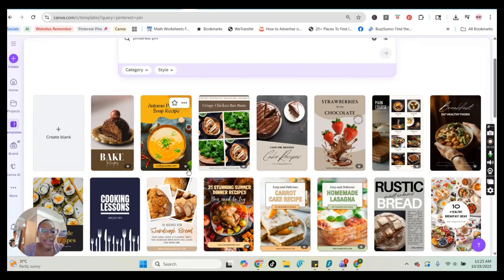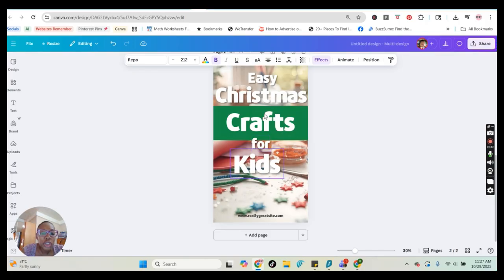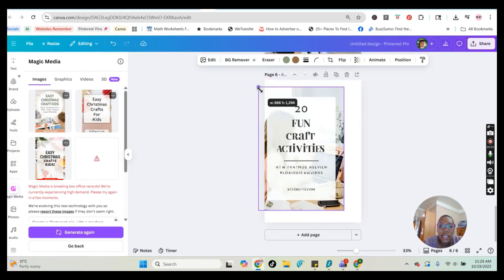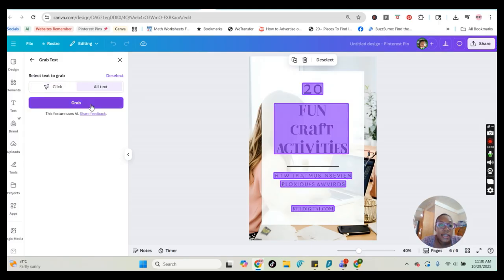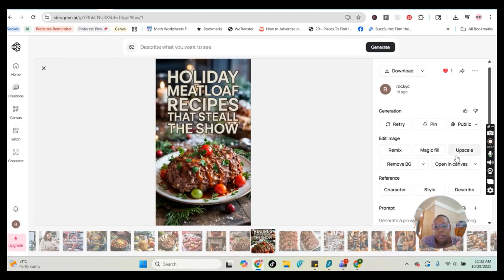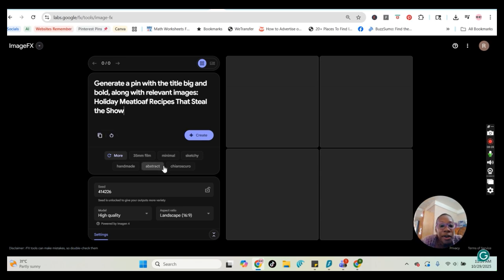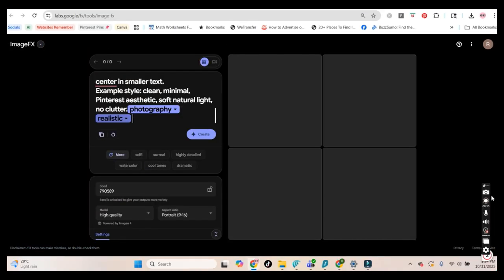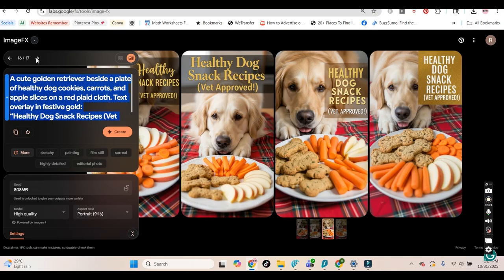How I Make Pinterest Pins in Minutes Using Canva AI + Google ImageFX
🎁 My Pinterest Pin Creation Toolkit – includes 20+ tutorials, templates & examples to make pin creation easy.

In this quick tutorial, I’ll show you how to design beautiful, scroll-stopping Pinterest pins using Canva AI and Google ImageFX — two powerful (and affordable) tools for creators and bloggers.

You’ll see how to:
✅ Create AI-generated pin images right inside Canva
✅ Use prompts that make your designs stand out
✅ Try Google ImageFX for realistic, creative photos
✅ Combine both tools to build Pinterest-ready graphics for your blog or digital products

No expensive software or design skills needed — just Canva and a few simple AI tricks!

Timestamps
0:00 – Introduction & what you’ll learn
0:05 – Why Canva AI is perfect for Pinterest pin design
0:24 – Showing examples of Canva AI-created pins
0:50 – How to use Canva AI’s image generation feature
1:10 – Creating Pinterest pin prompts with ChatGPT
1:23 – Demonstration: generating pin images in Canva
1:50 – Introducing Google ImageFX as another free AI tool
2:10 – Combining both tools for high-quality pins
2:40 – Tips for writing strong pin text overlays
3:00 – Final thoughts and how to get my free starter kit